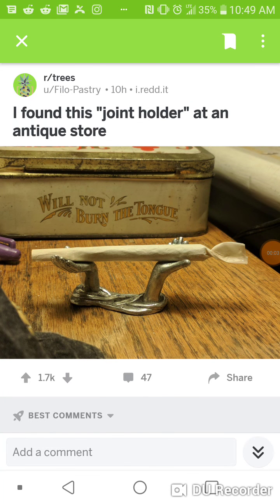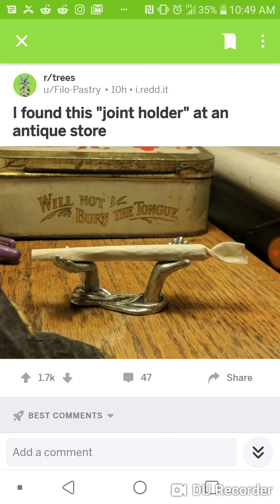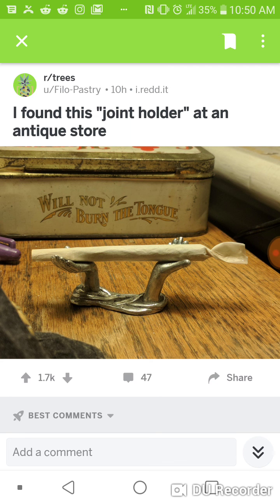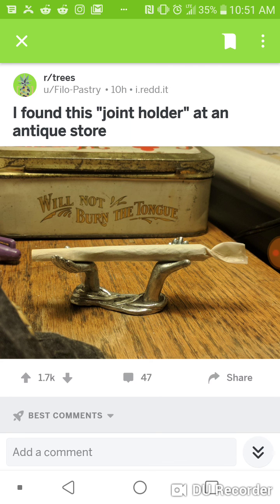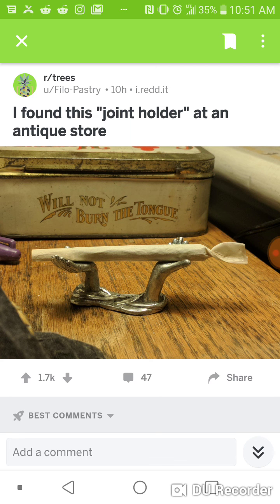Business Idea for those of You into 3D Printing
Start Your 3D Printing Shopify Store

Hey guys, just a quick video about how to think of and find business and product ideas. I also wanted to share a business idea I had with you guys. If anyone wants to take this idea and run with it be my guest.

Lately I've seen a number of people having success printing little items and knick knacks with 3D printers and selling them on Shopify stores.

I saw this funny post on Reddit today and thought it could make a nice little Shopify hustle or business.